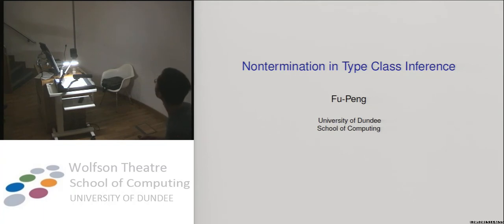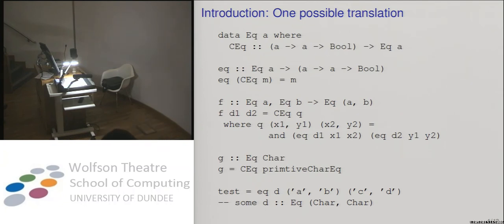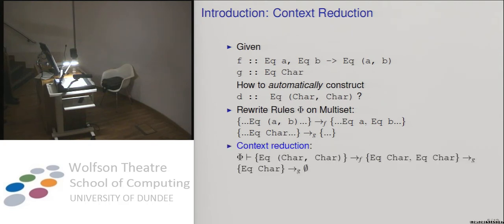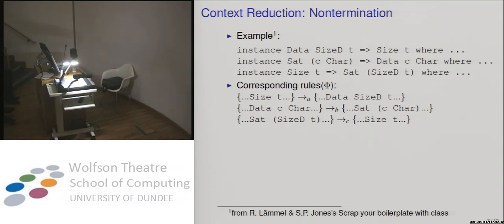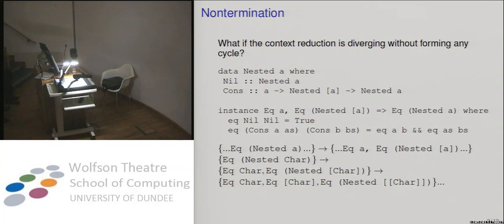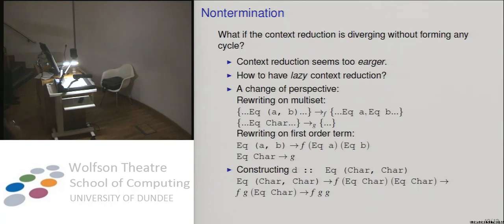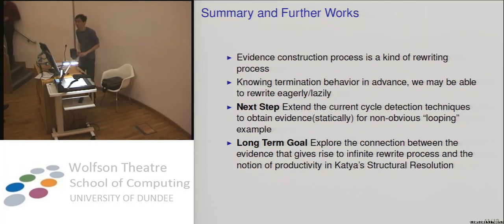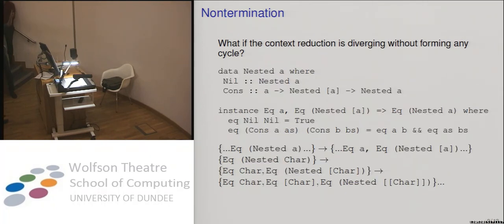TIAP Peng Fu - Nontermination in Type Class Inference